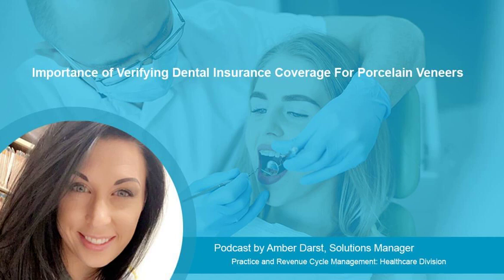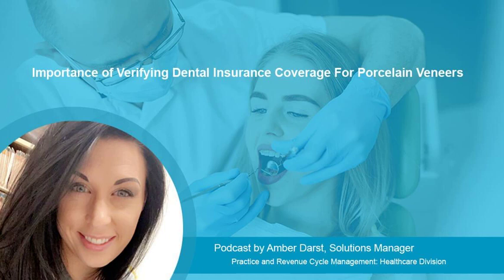Verifying Dental Insurance Coverage For Porcelain Veneers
Performing dental insurance verification is crucial for dental practices to get proper reimbursement for any treatment.

Outsource Strategies International is an experienced provider of dental eligibility verification services for General Dentists, Orthodontists, Periodontists, Endodontists, Prosthodontists. Oral Surgeons, Pediatric Dentists, and Dental DME.

Podcast Highlights

00:00 Introduction
00:14 What are Porcelain veneers?
01:06 Importance of insurance verification